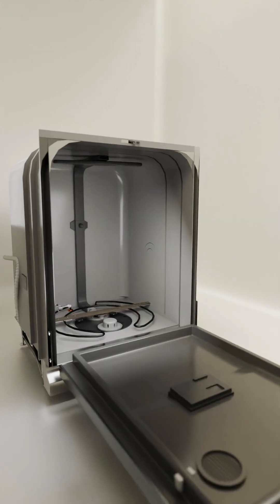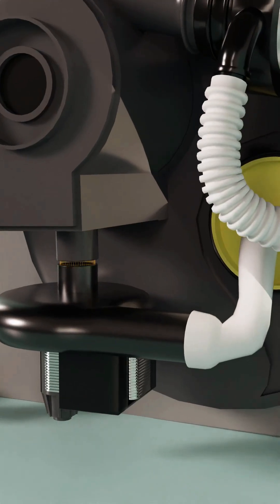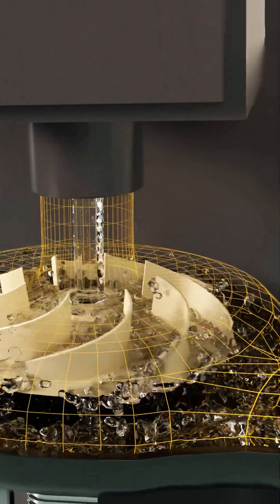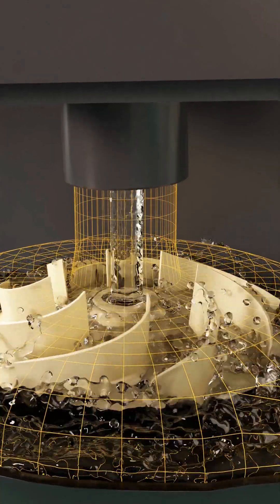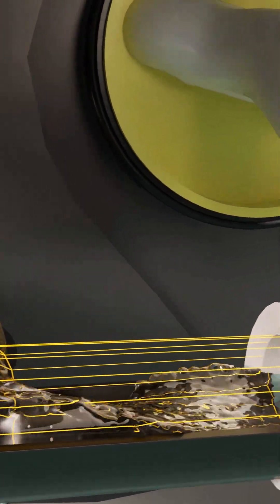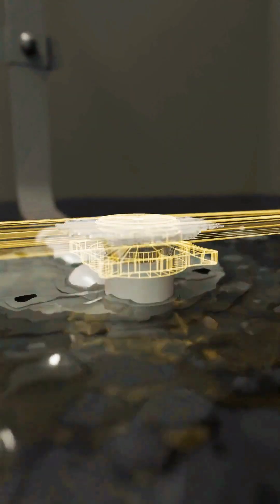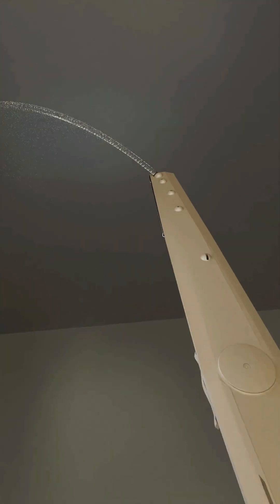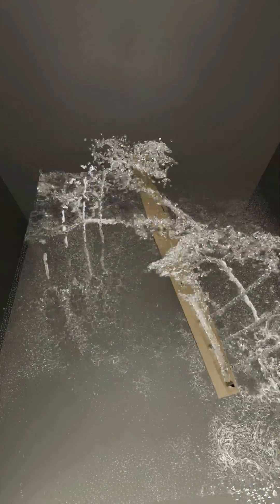How does a dishwasher work? This is what the spray arm does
Ever wondered how your dishwasher works? Since we can't usually see inside while it's running, it's a common question! This video will show you how the spray arm of your dishwasher works, using a very cool animation!

For more help with your dishwasher, or to order a part you need,

For more help diagnosing your Appliance problems, or to find an instructional video that is specific to your model, visit our